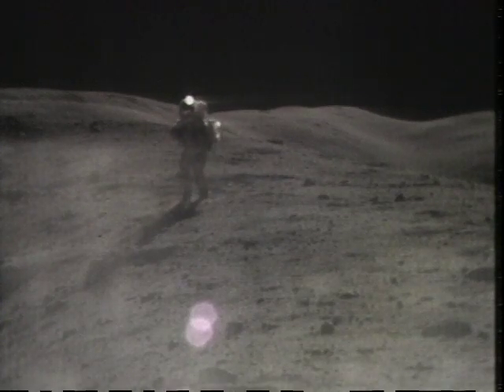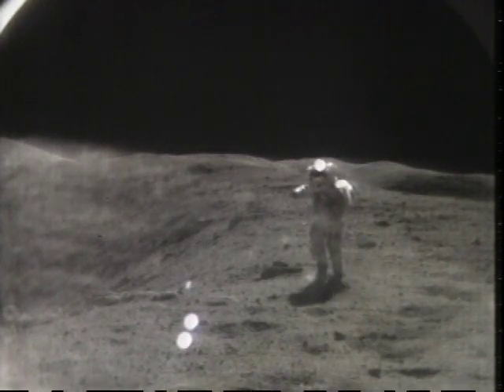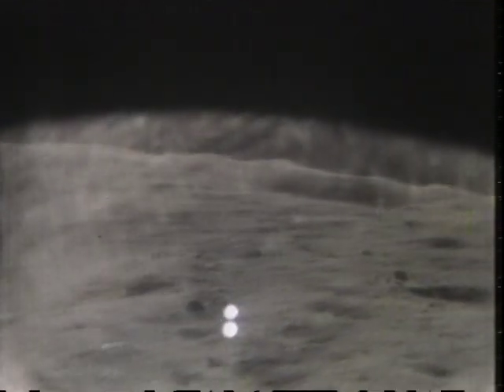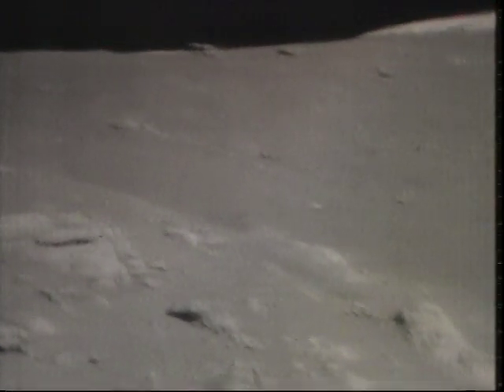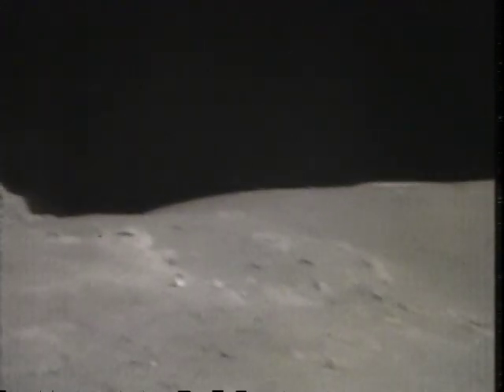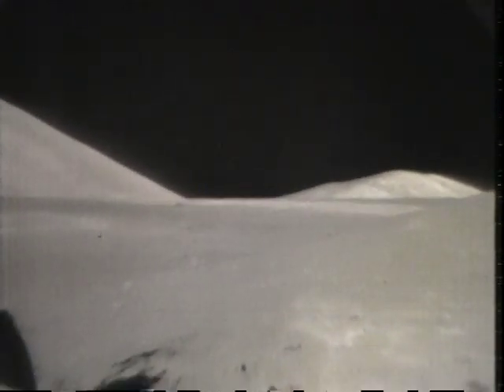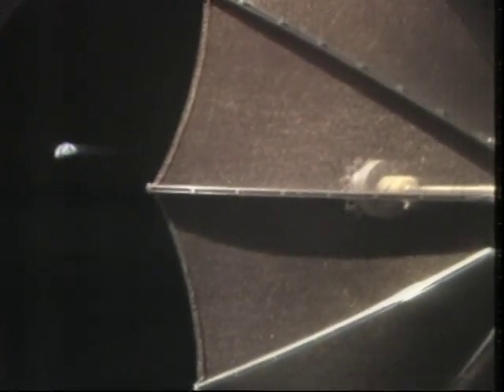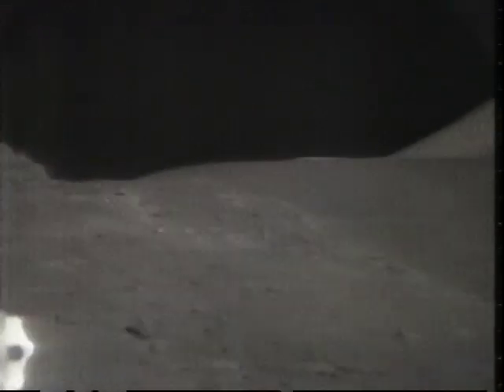NASA - Apollo 17 - Station 4 with Earth view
Il video è della NASA e il materiale multimediale NASA è di pubblico dominio

Apollo 17 - Station 4
Filmed by the Lunar Rover TV camera, which could be remotely controlled from Mission Control Center in Houston. The Earth is visible from minute 03:48

All the Apollo unprocessed and original size (1800 dpi) scans of the Hasselblad pictures:
14.223 pictures.